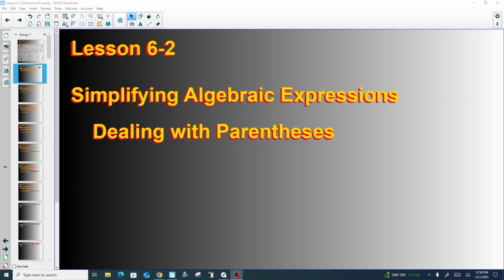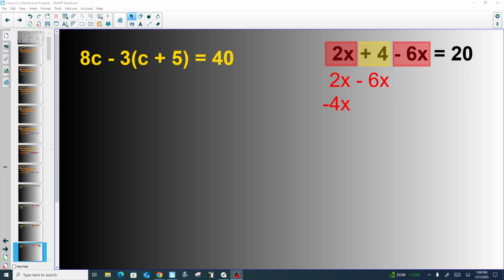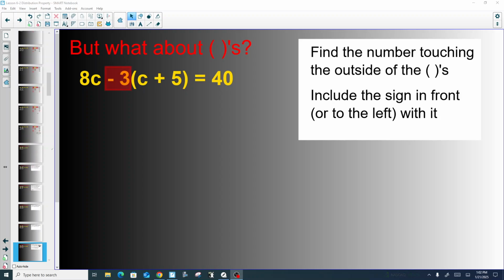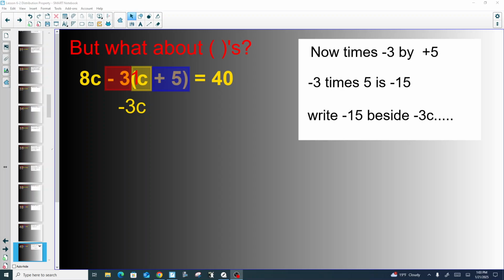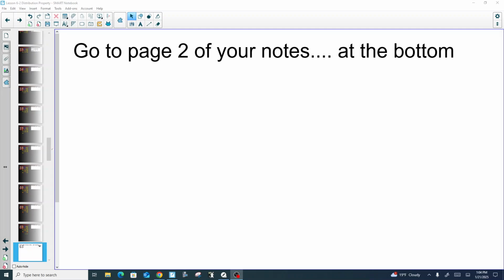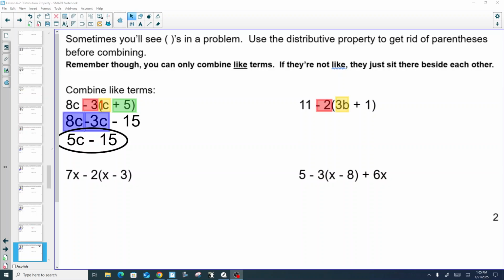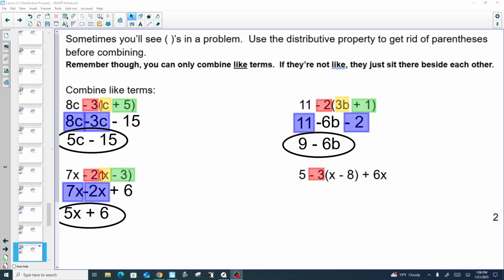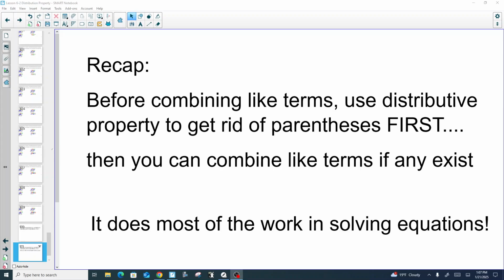Lesson 6-2: Video 2 Distributive Property